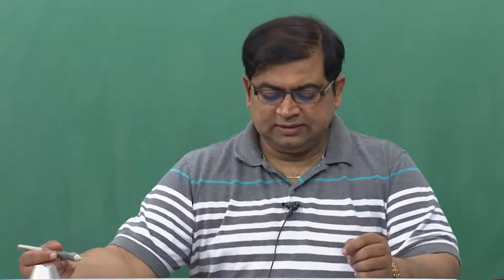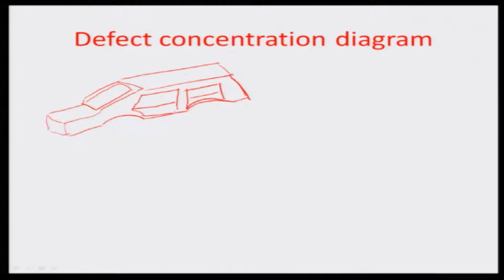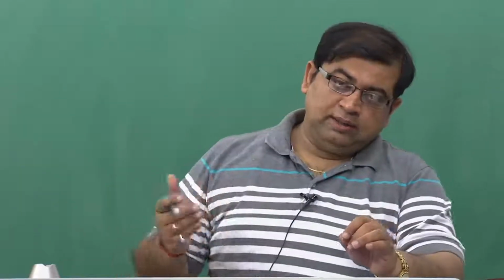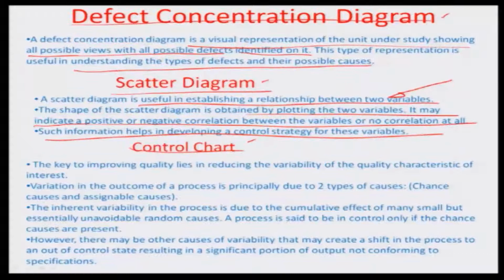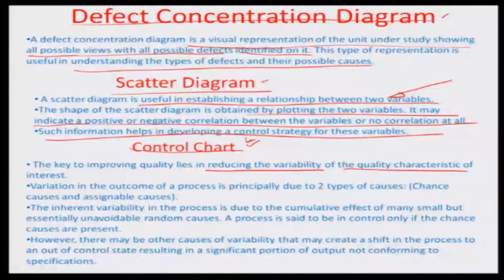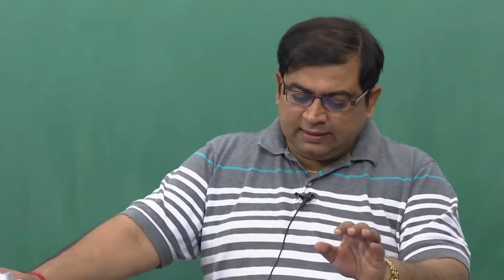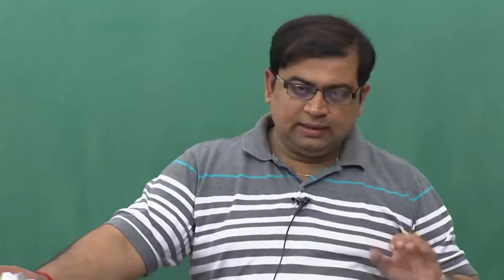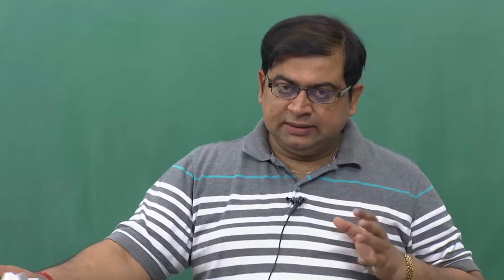Quality Tools part-2